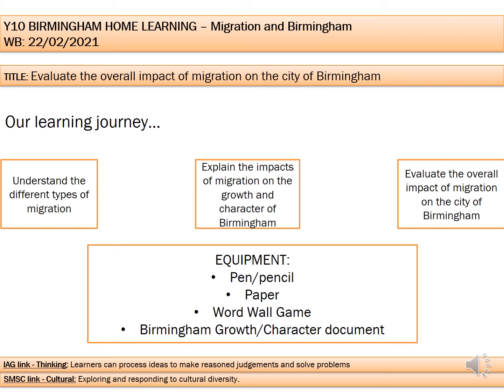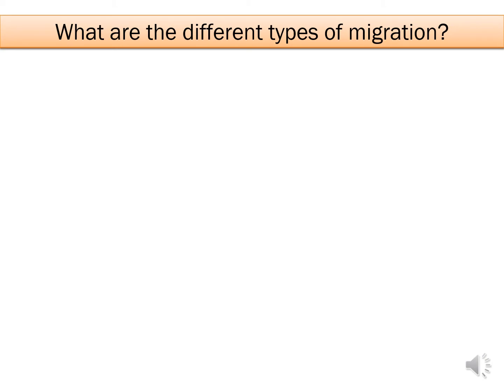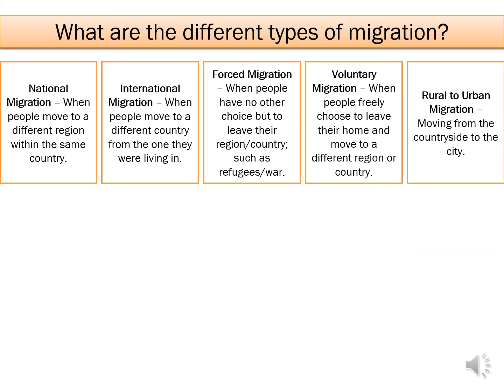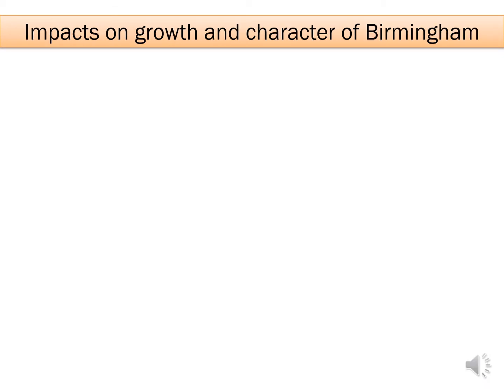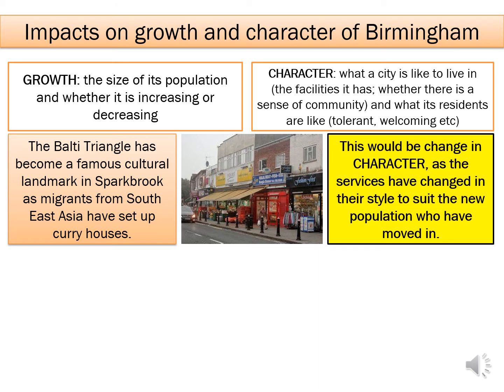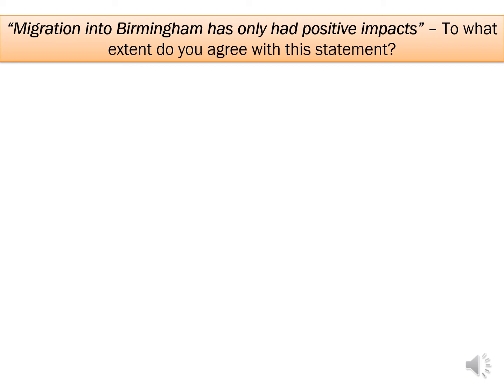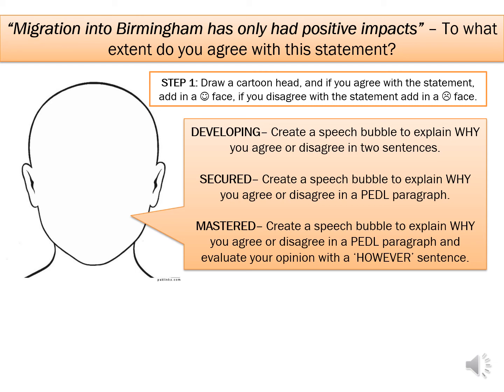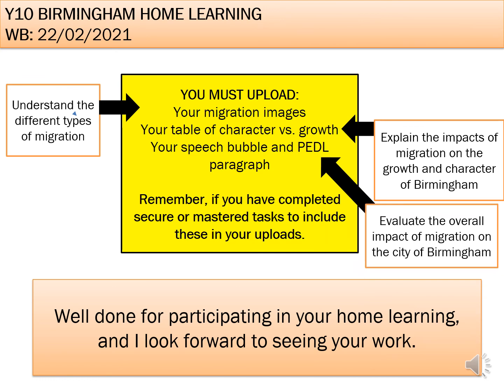Geography - Y10 Home Learning Birmingham Migration